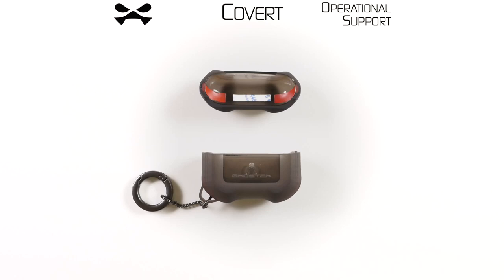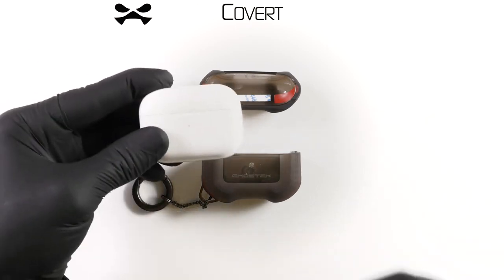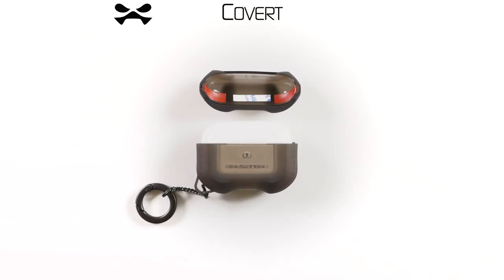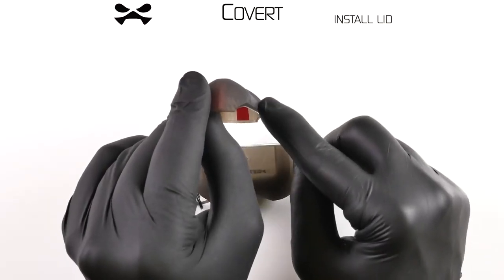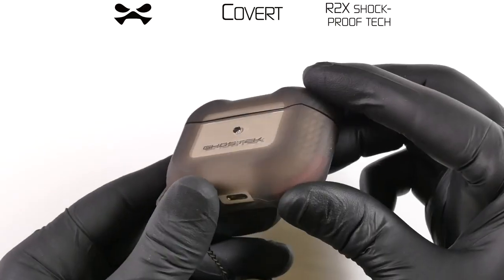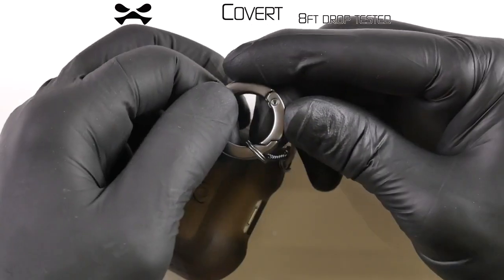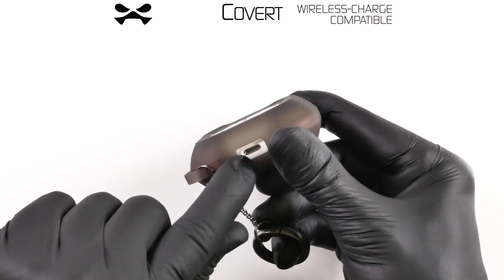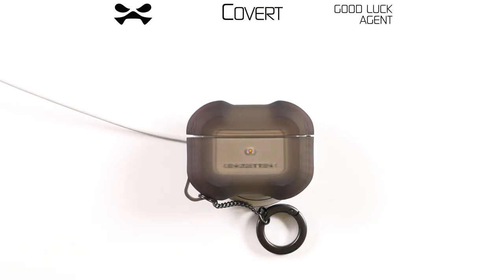AirPods Pro — Ghostek COVERT Instructional Video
Ghostek COVERT Series Clear Protective Case with Apple AirPods Pro - Instructional Video

Customize your AirPods with our premium clear case cover. Precision cut from protective silicone, the COVERT series hard AirPod Pro case offers durable protection, convenience, and a uniquely clear transparent design. An Apple AirPod Pro case is by far one of the best accessories you can add to your new AirPods. It is important to find a cover precision molded for the AirPod Pros though. This will ensure a perfect fit. With the COVERT series skin, all buttons and ports on the AirPod Pro case will be fully accessible. This means easy charging via the Lightning port. The status light is also always visible. In addition, the cases fully support wireless charging. The silicone design and perfect fit give you complete and easy access to your Pros at all times.

An added bonus found on only the best AirPod Pro accessories - a keychain loop! Our AirPod keychain case is easy and convenient to carry. The keychain loop can be used to connect your case to a keychain but also a belt loop, backpack, or purse. Using an Apple AirPods Pro case is a great way to add some personality to your Pods. More importantly, though, a case gives your AirPods an extra layer of protection. Our COVERT series silicone cases are specially designed with Next-Gen R2x shockproof technology that is rated to withstand drops from up to 8 feet. On top of that, the tough skin will keep your AirPod Pro case dust, dirt, and fingerprint-free. To help prevent drops and falls from happening in the first place, the case also features a grippy anti-slip textured exterior.

If you are looking for a premium, lightweight AirPod Pros case, the COVERT series lineup is a top choice. The case comes in 3 clear, transparent colors - Clear, Pink, and Smoke. The ultra-slim fit and transparent design will let you show off your AirPods while still offering a cool, little something extra. It’s time to go beyond plain, boring white. Get a case for Apple AirPods Pro that protects and stands out from the crowd!